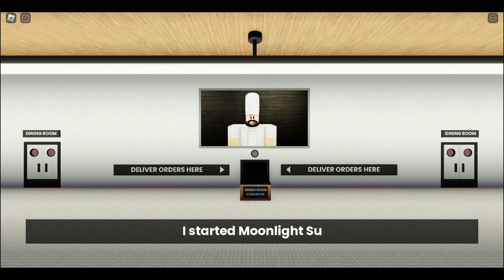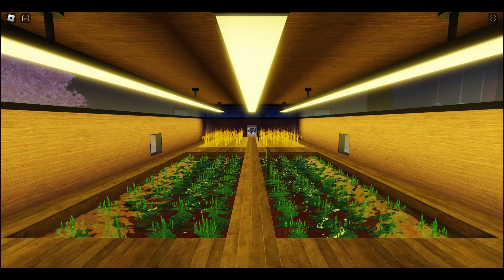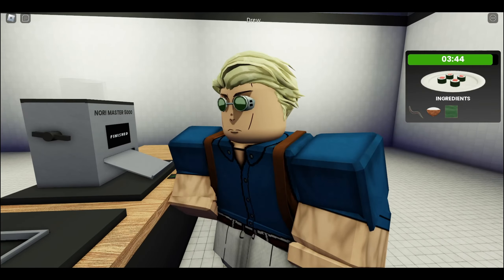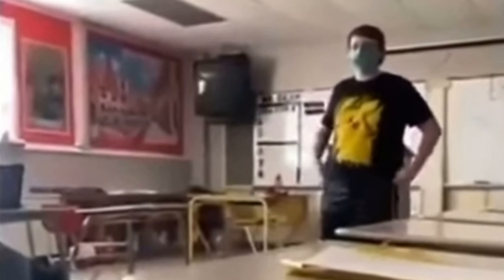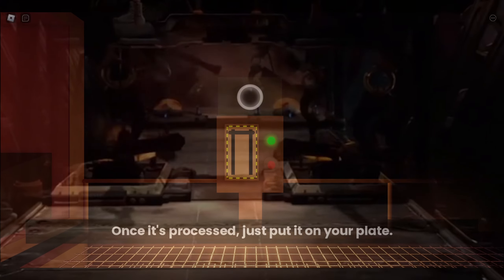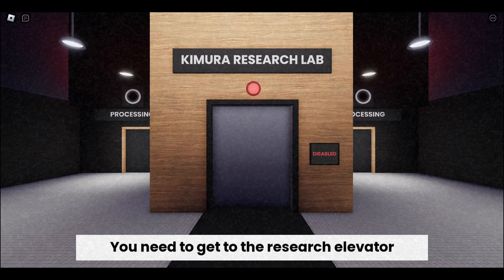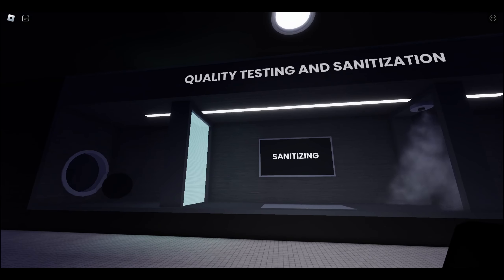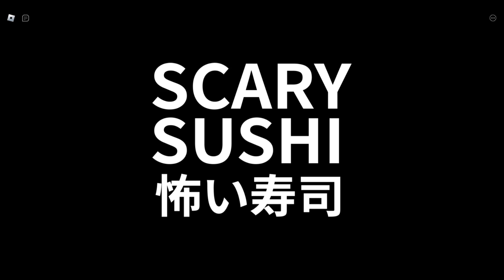This Sushi has a SECRET Ingredient... (Scary Sushi)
SCARY SUSHIII